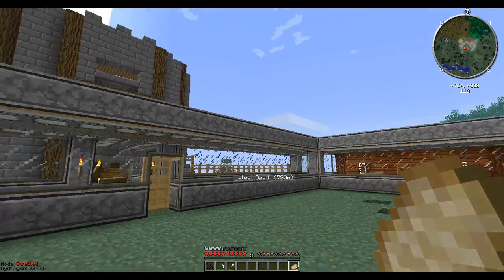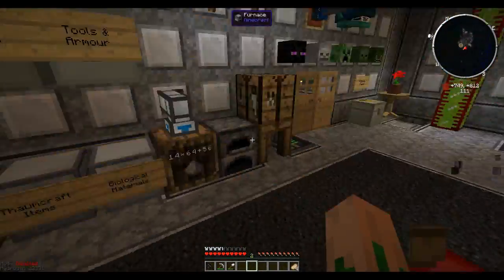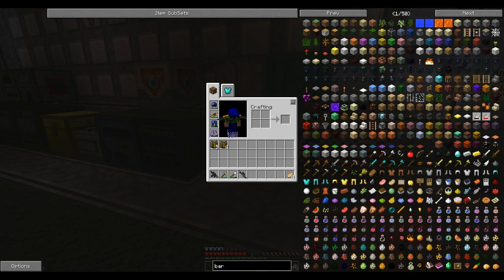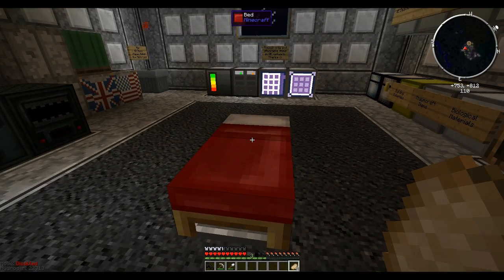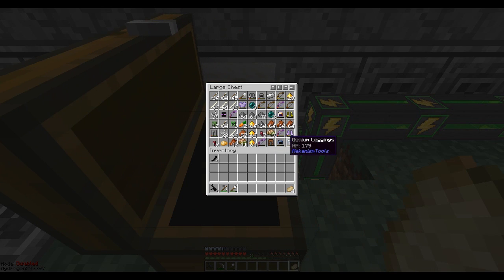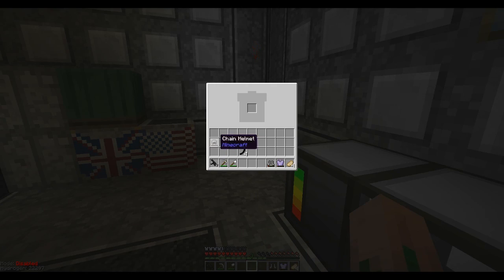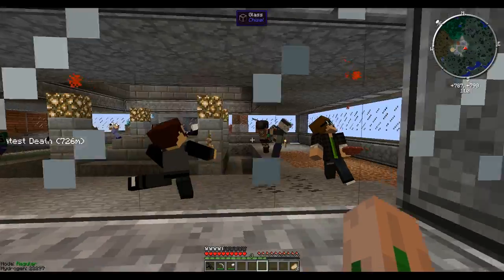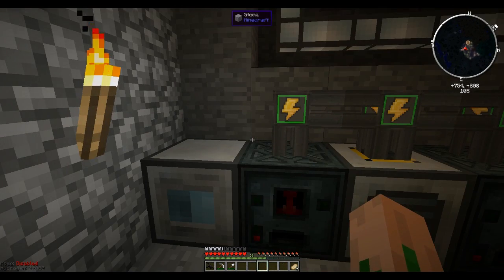StreamCraft CrackPack - S1E1 :: New Server?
Today we go on a tour of the new server?!?!